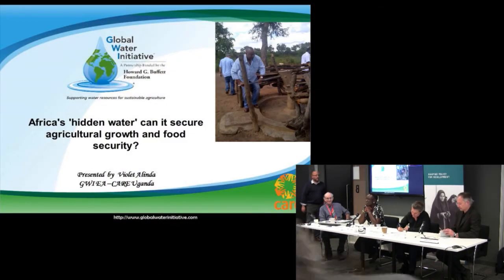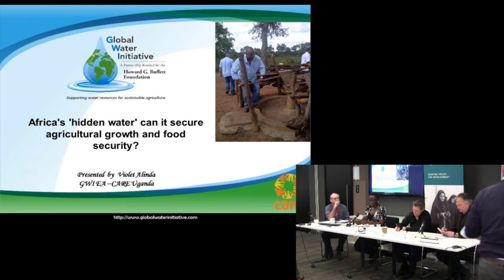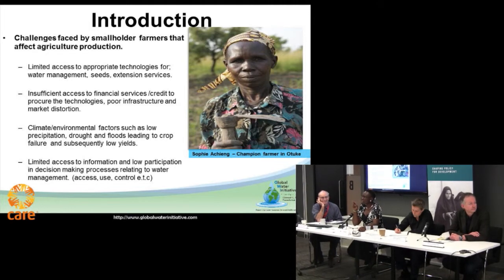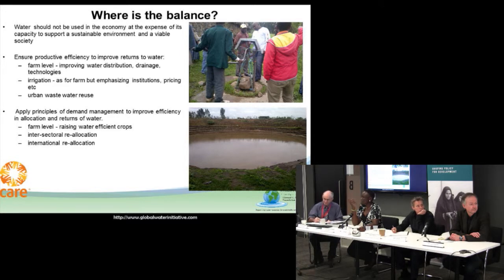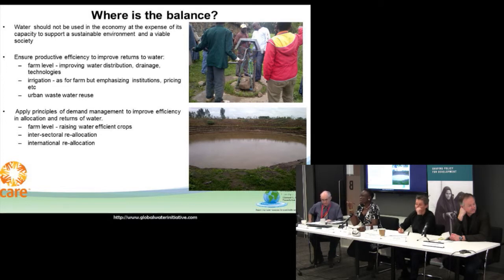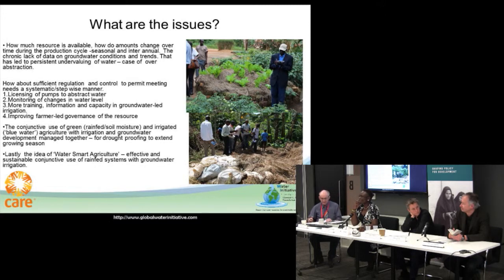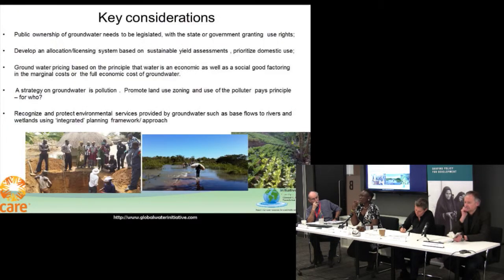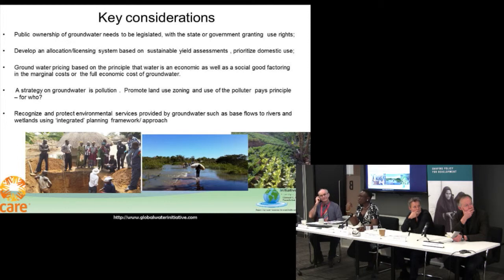Violet Alinda GWI, Dr Steve Wiggins ODI, Dr Eva Ludi ODI, Dr Bruce Lankford UEA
Violet Alinda GWI, Dr Steve Wiggins ODI,  Dr Eva Ludi ODI, and Dr Bruce Lankford UEA introduce the event Africa's 'hidden water': can it secure agricultural growth and food security?. They talk about the scope of the water & agriculture challenge.

This event was held at the ODI office in London on 21 March.